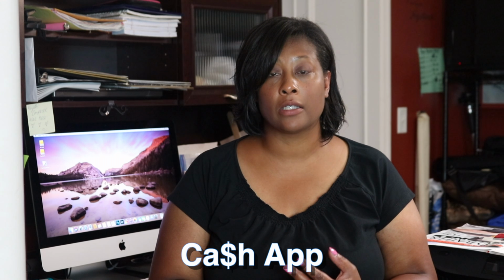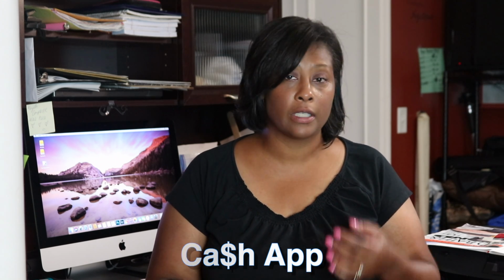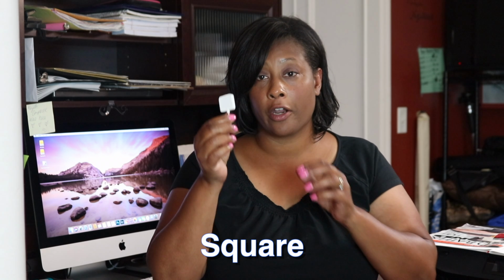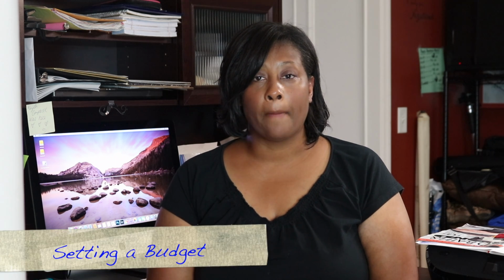Business Mondays #2 || Starting Up on an Affordable Budget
The idea that you have to spend tons of money to begin following your dreams is not true.

Business cards, a website or online flyers all can be affordable or even FREE!

Do your research. You might be surprised on what is affordable!